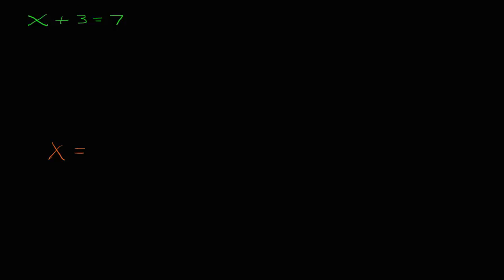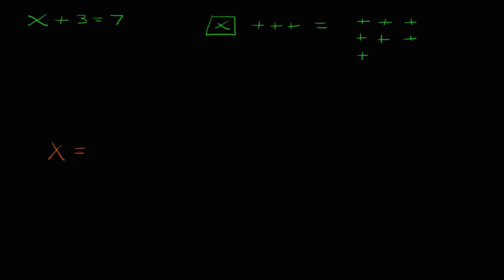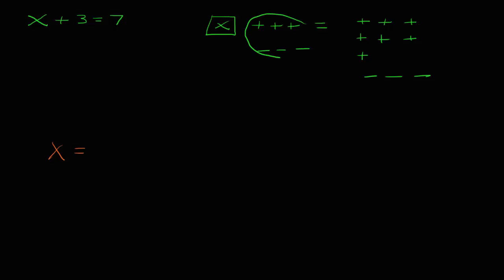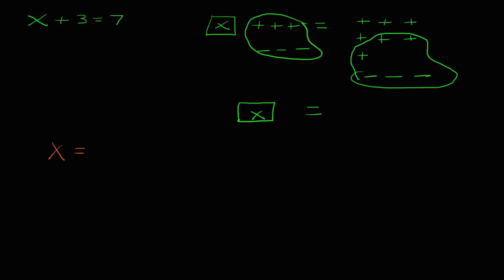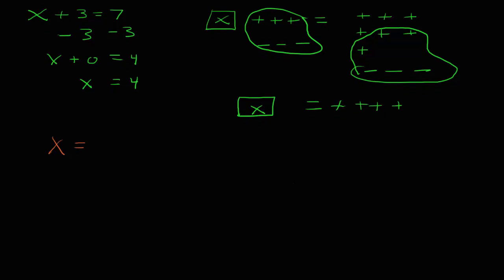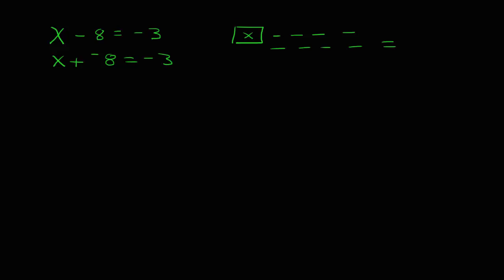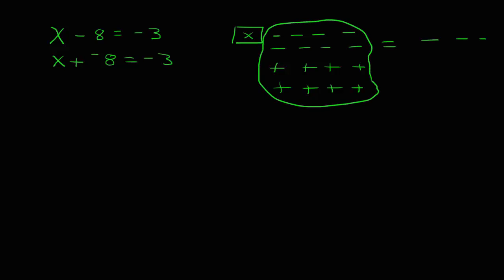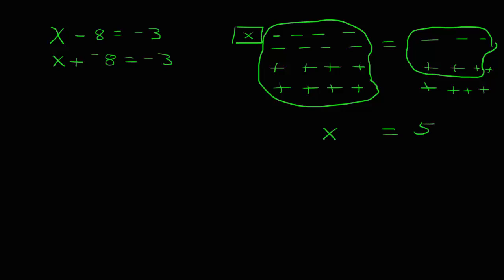Equations Level Zero--One Step Equations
Learn to solve one step equations of addition and subtraciton problems.